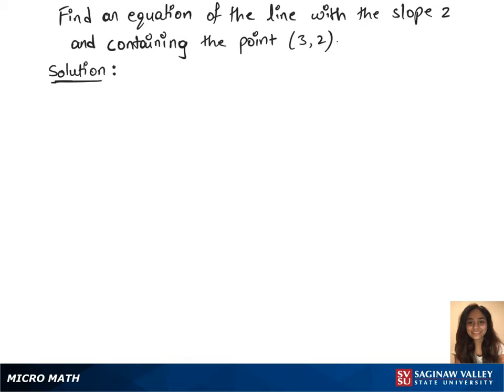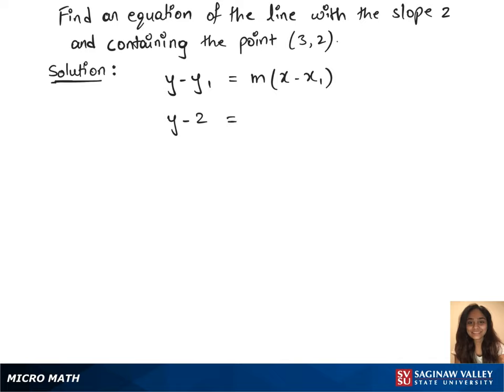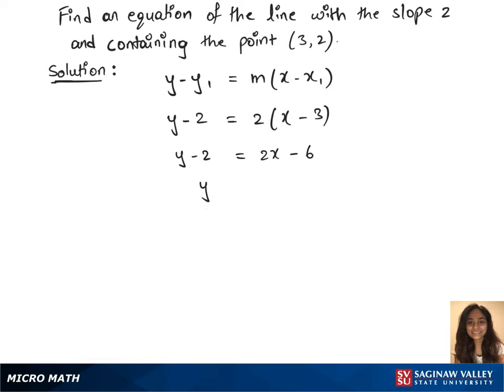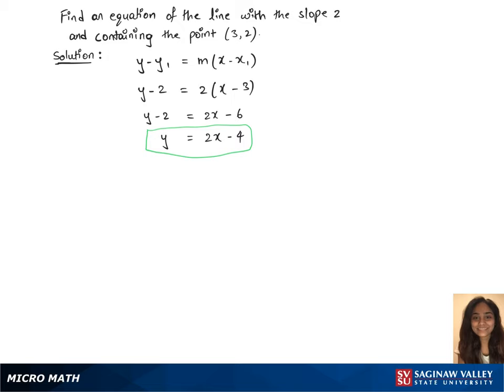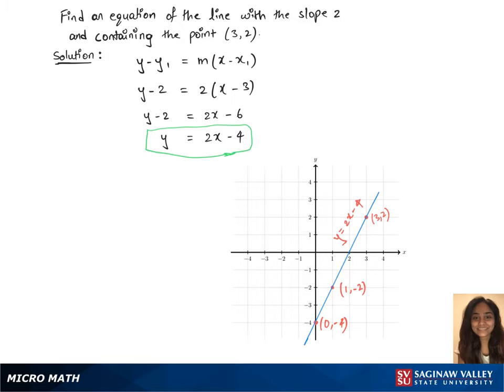Line: Find an equation of the line with slope 2 and point (3, 2)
Anusha from SVSU Micro Math helps you find an equation of a line.  The answer is in slope-intercept form.

Problem: Find an equation of the line with slope 2 and point (3, 2)